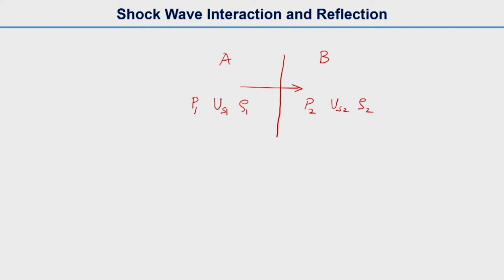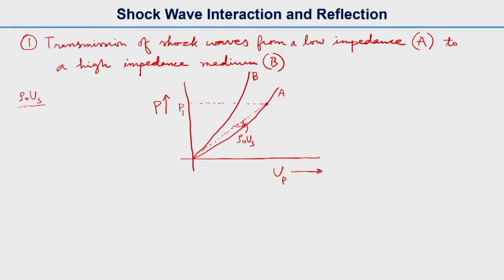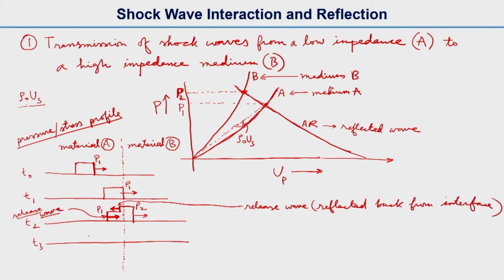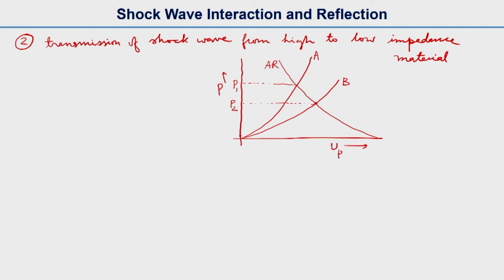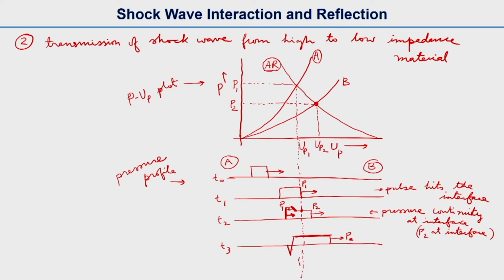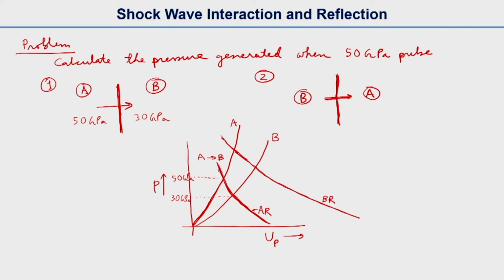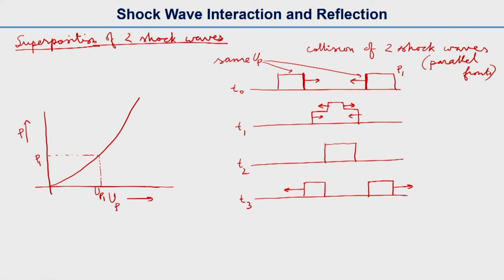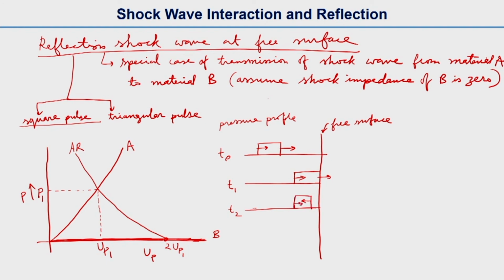Discretization of Navier Stokes Equations